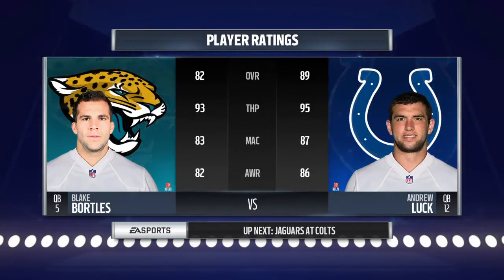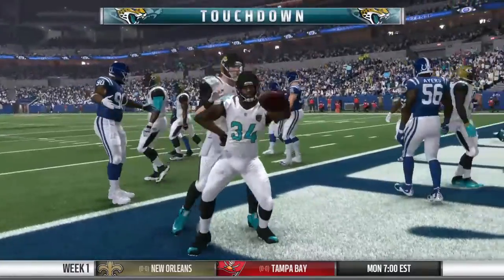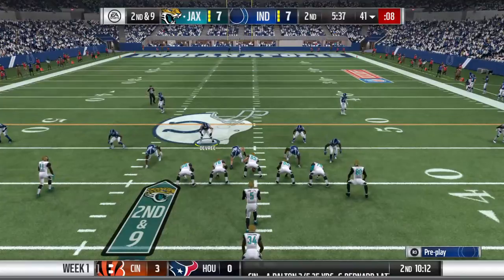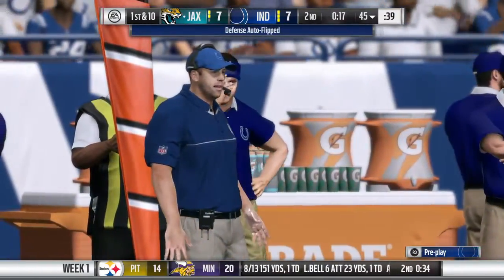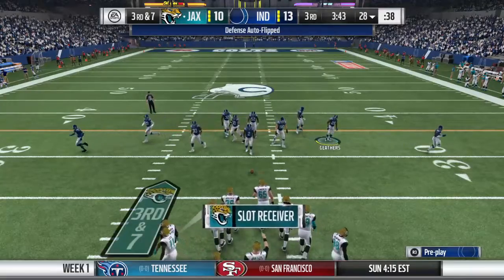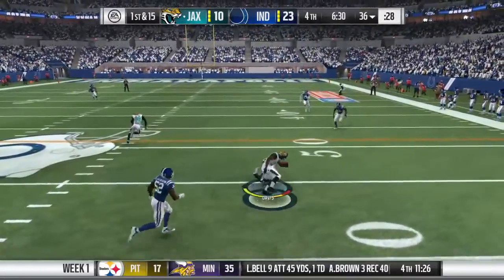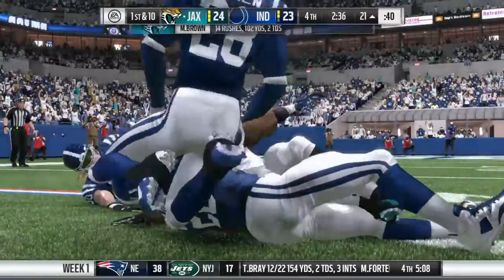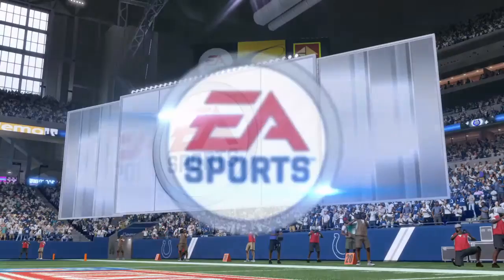Ep-1 Reggie Hammitt... The HitMan...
RIP Bishop, BamBam & Titan...

Reggie Hammitt 1st game as D-COORDINATOR of the Colts.